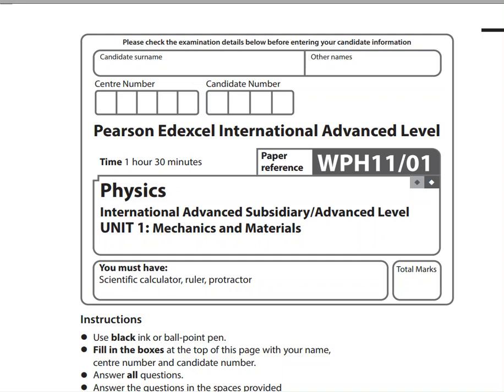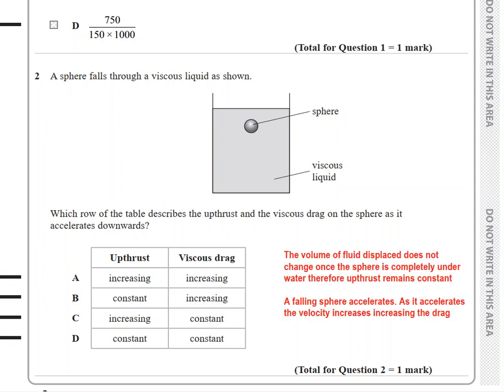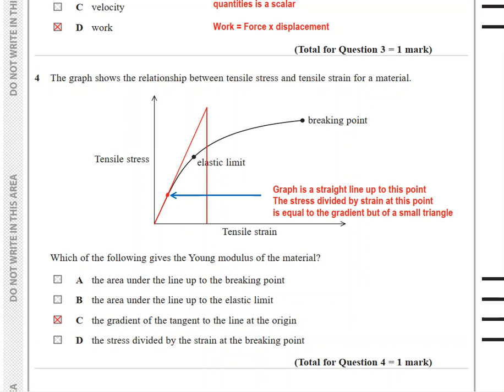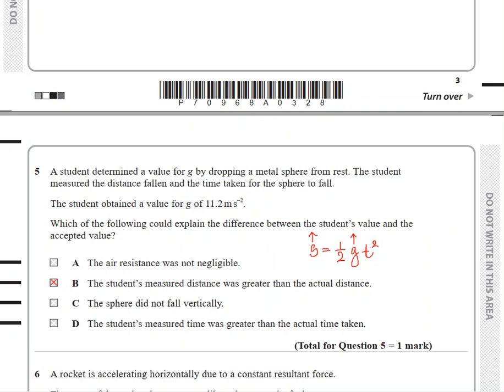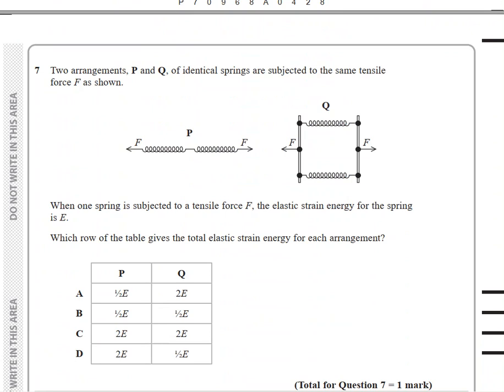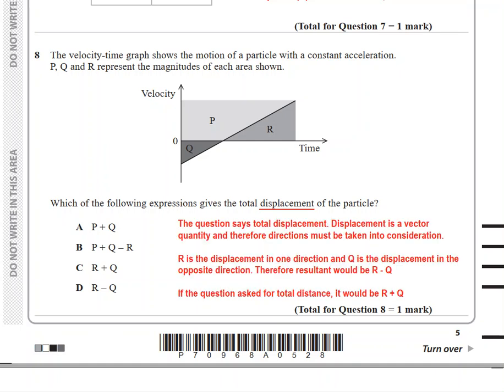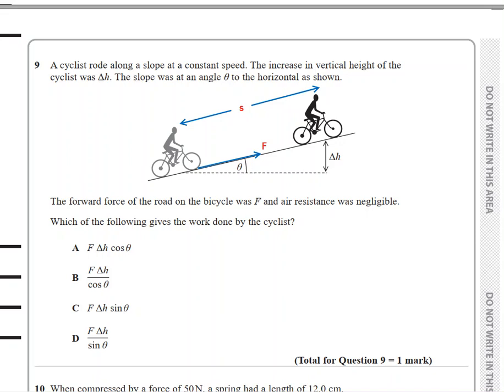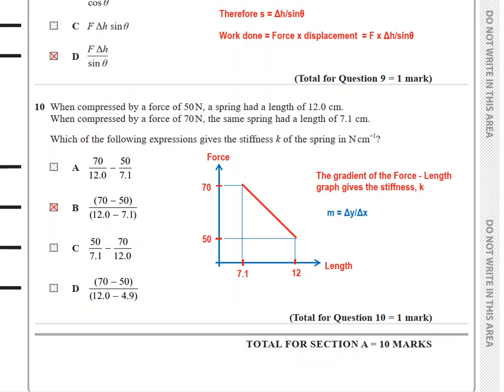June 2022 (WPH11) Unit 1 Section A